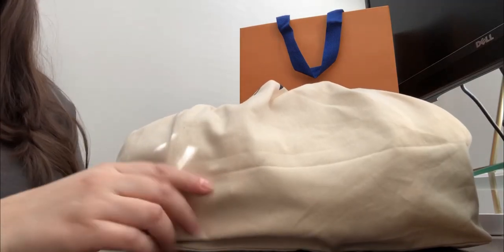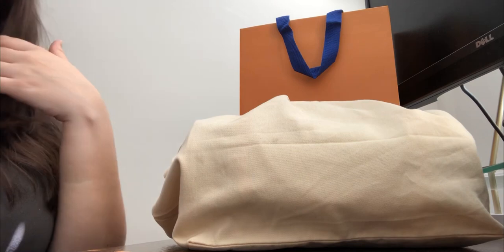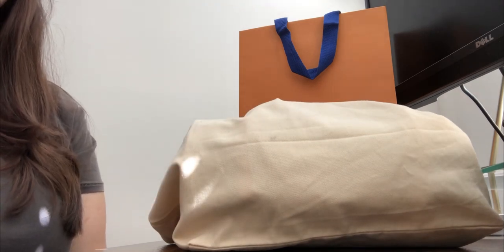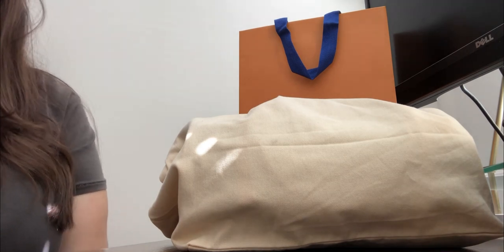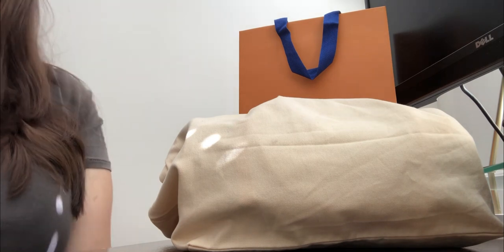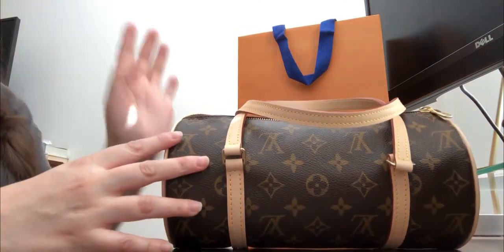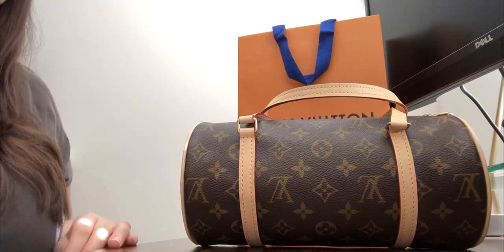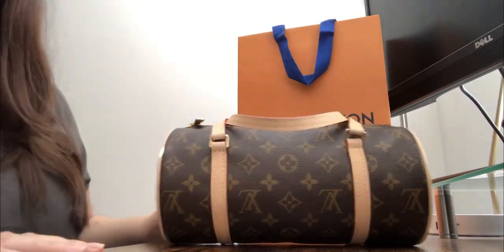My LV Repair Experience 🤷‍♀️